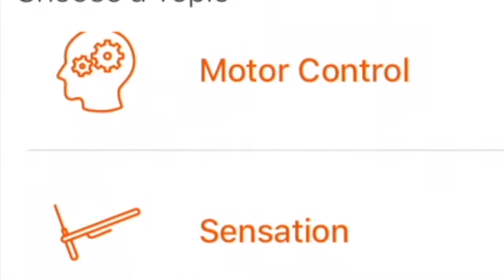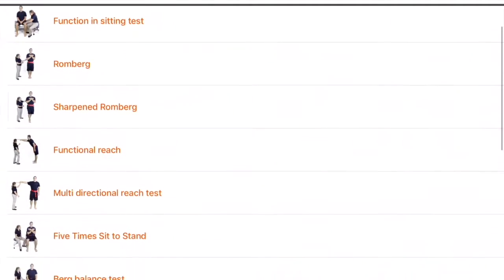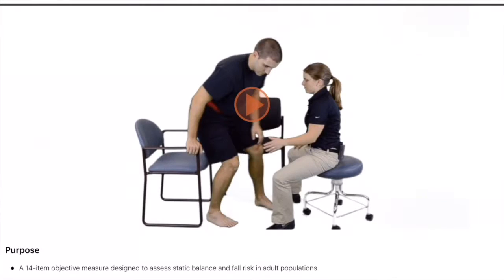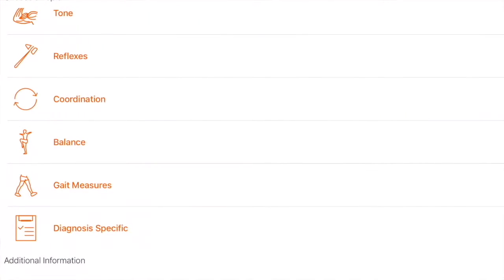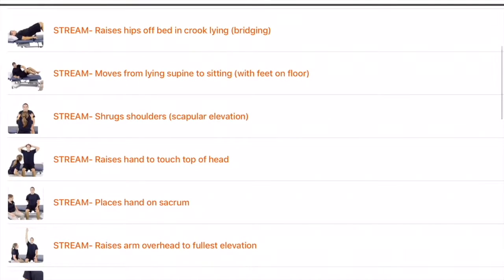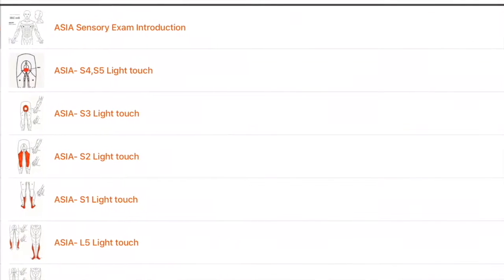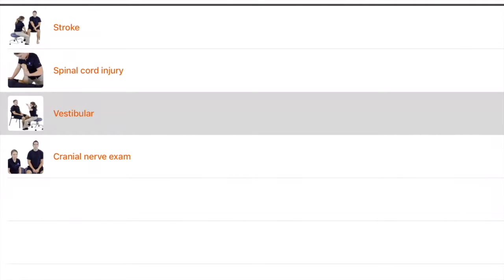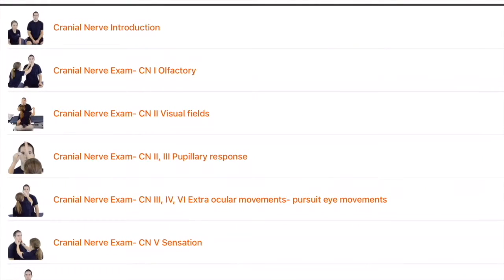NeuroExam App Demo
Your complete guide to performing a neurologic evaluation! This app is designed to teach you the skills needed to assess any neurologic patient. Watch, read, listen, and learn as the key components of a neuro examination are simplified to optimize your learning. This app includes instruction on performing assessments of strength, coordination, sensation, reflexes, balance, gait, cranial nerves, vestibular patients, and more! Benefit from clinical insights to enhance your knowledge of clinical assessment.